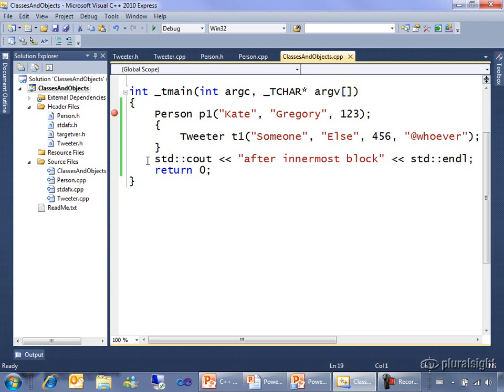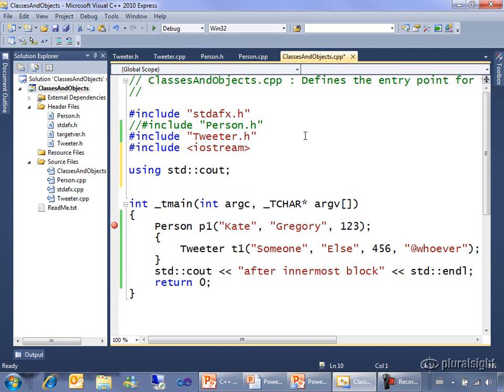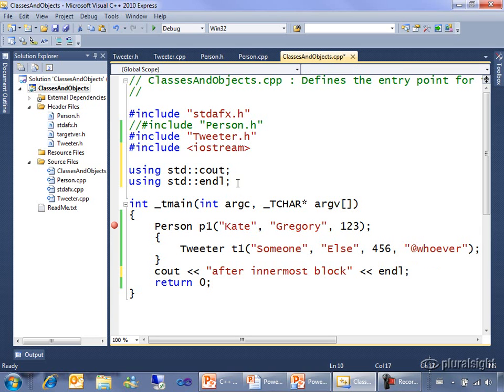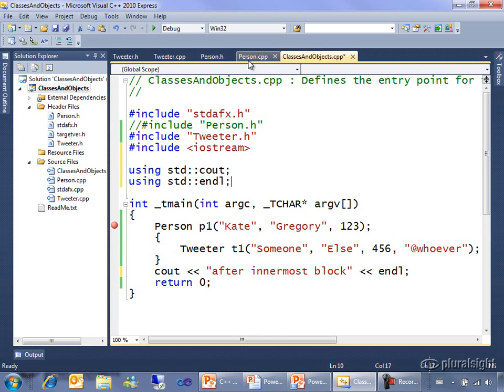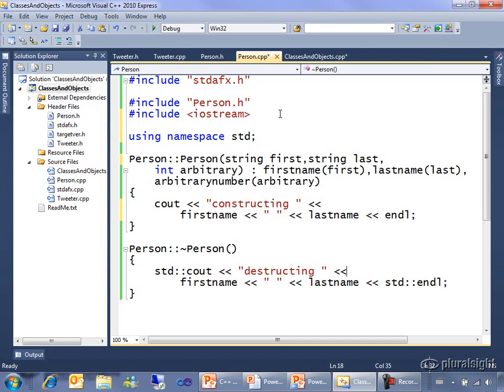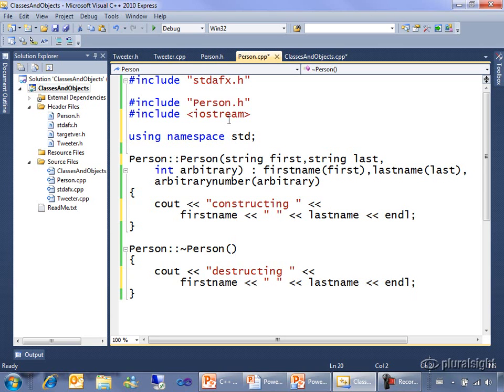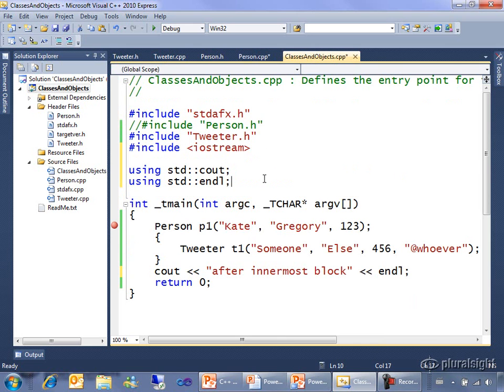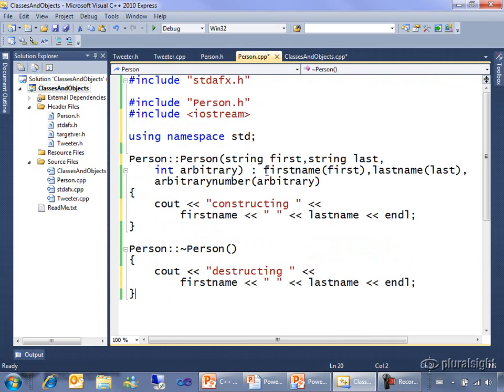0021 Demo: Namespaces